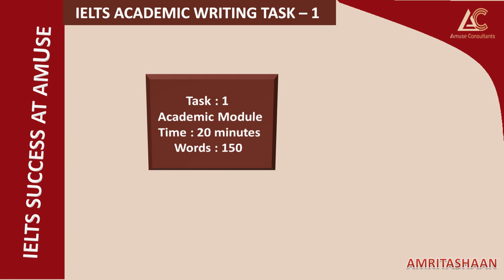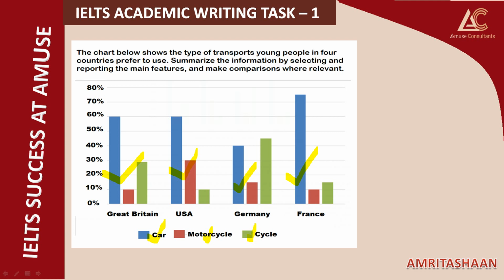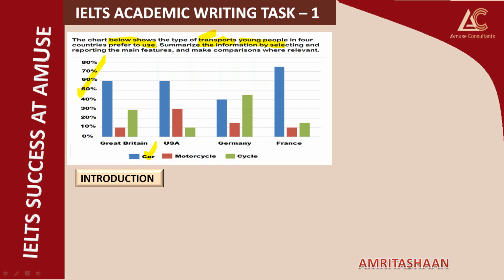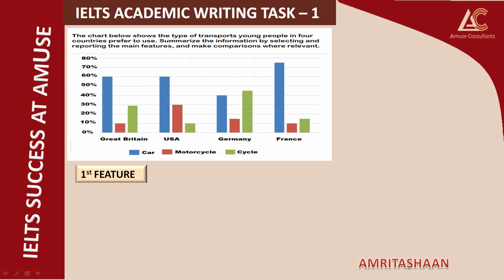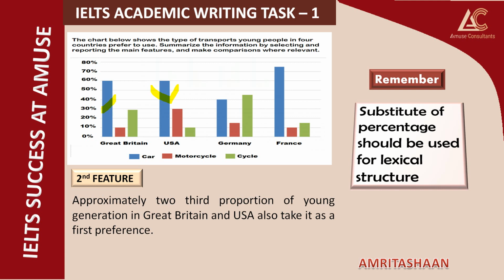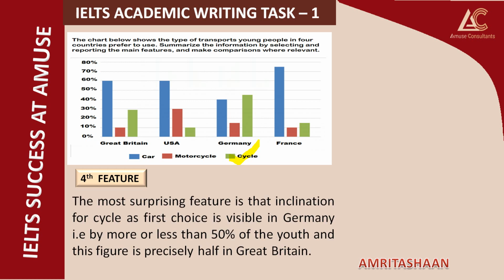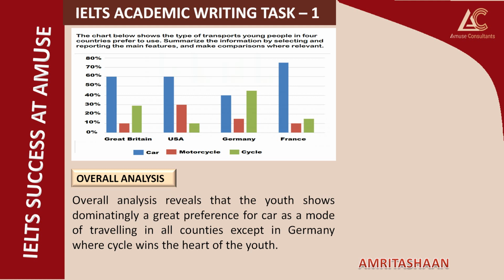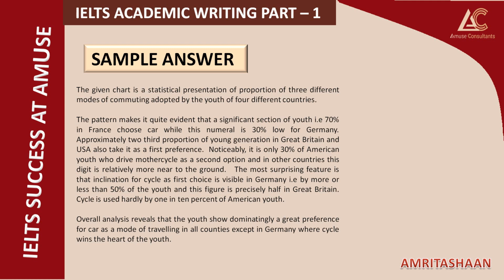IELTS WRITING| TASK 1| BAR GRAPH SAMPLE| 7 BAND| AMRITASHAAN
IMPROVE YOUR WRITING SKILL
BAR CHART SAMPLE WRITING WITH FULL DISCUSSION
HOW TO WRITE PREFACE/ INTRODUCTION FOR BAR CHART
hOW TO SELECT DIFFERENT FEATURES/TRENDS AND HOW TO WRITE COMPARISON
IMPROVE LEXICAL STRUCTURE BY WATCHING THE LESSON